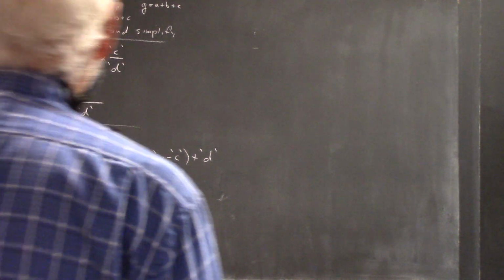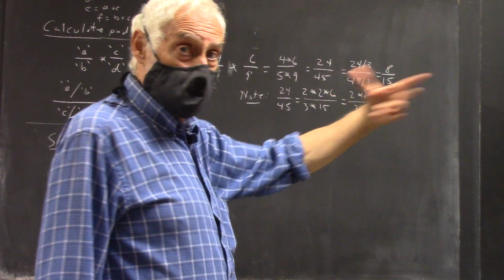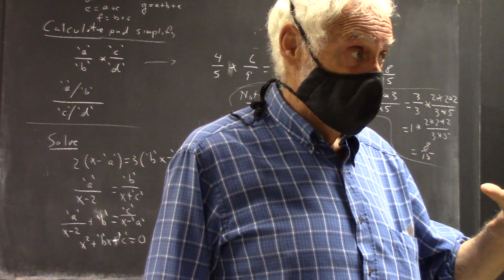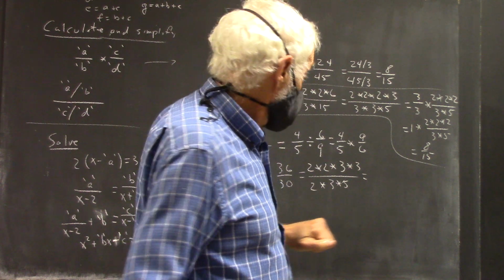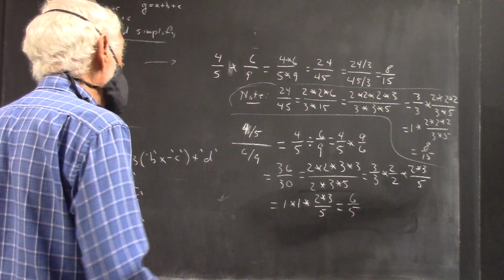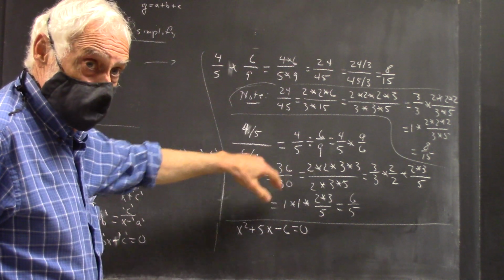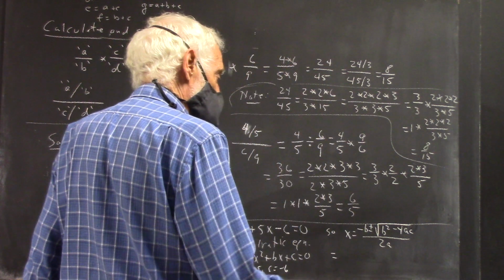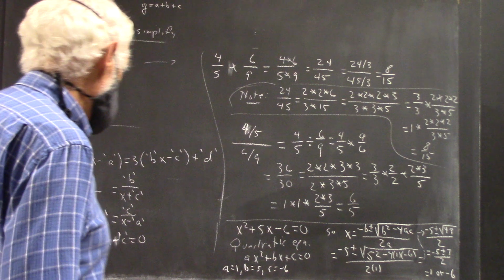dagM60_5163_multiplying_and_dividing_numerical_fractions__prime_factorization_and_simplification__17